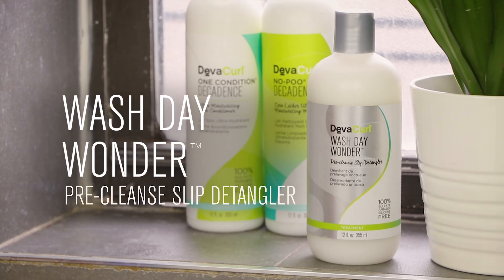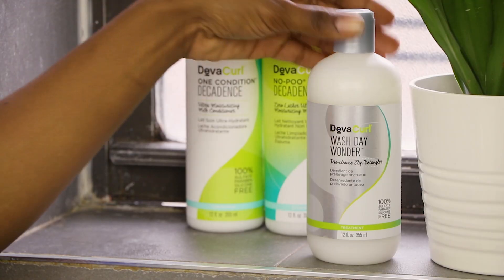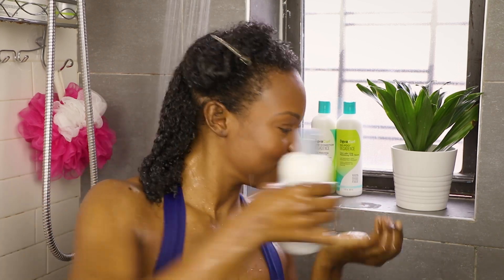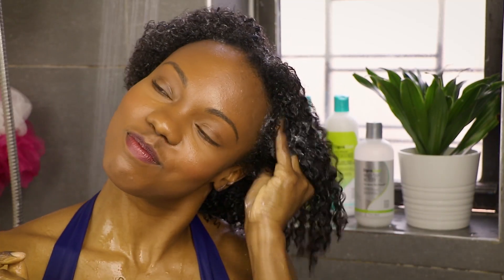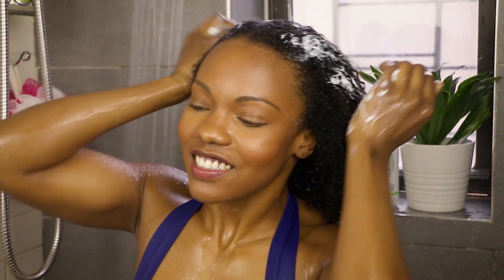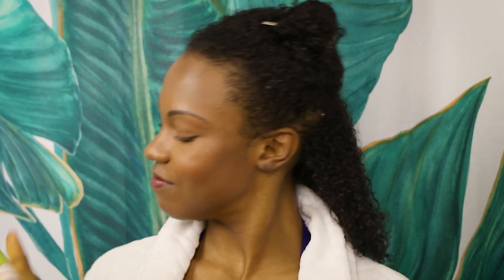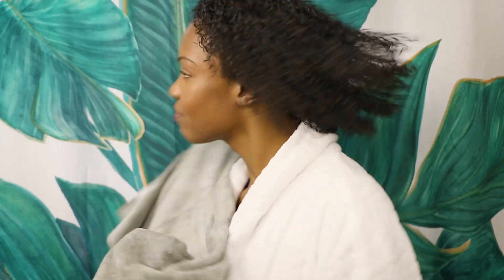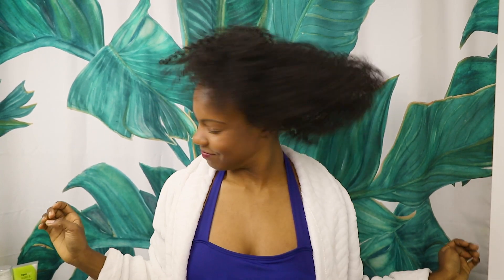How To Update Your Wash Day Routine with DevaCurl's Wash Day Wonder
There’s nothing more annoying than having to comb through wet, curly hair. It’s knotted, matted, and more tangled than the Disney movie of the same name. Thankfully, we discovered a product that makes wash day a breeze for curly-haired girls. Introducing DevaCurl Wash Day Wonder—our latest VoxBox miracle. Its pre-cleanse formula will instantly detangle and leave your hair shiny, silky, and strong. You’ll never want to wash your hair without this gem again.

Want to know more about Wash Day Wonder?